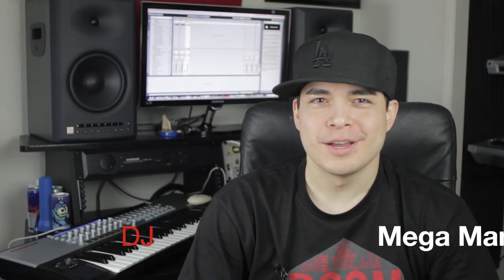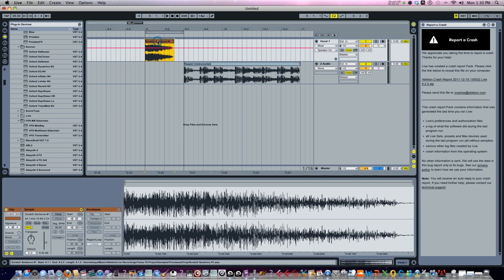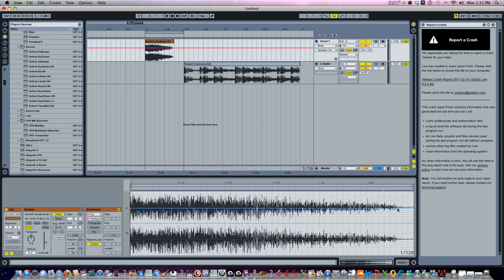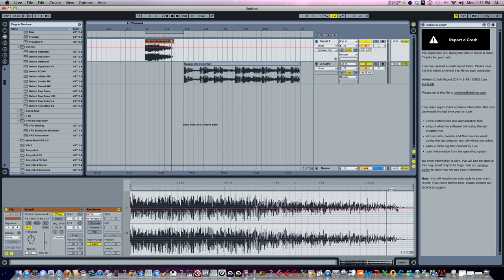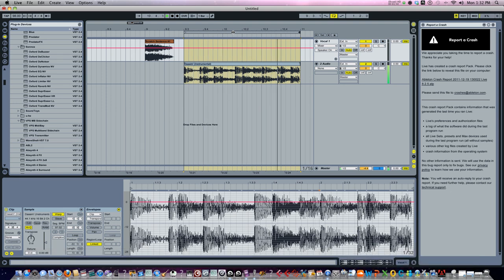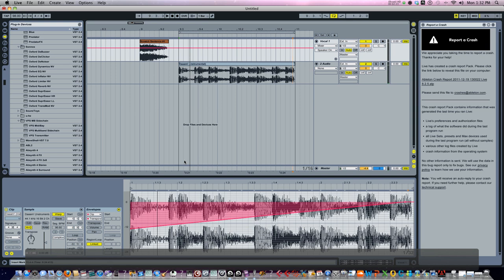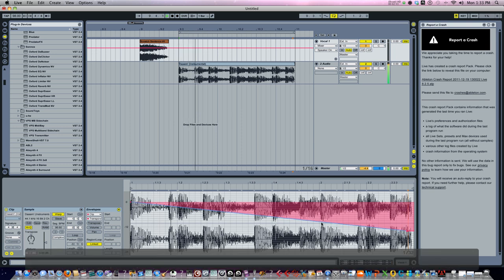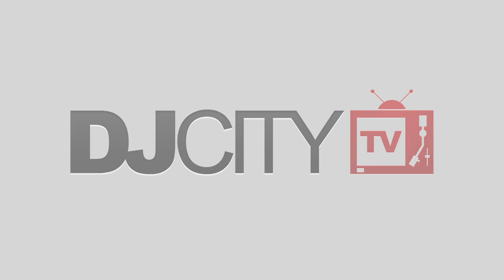School of Sounds: How to Create the Start/Stop Tape Effect in Ableton Live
Happy New Year Everybody! It's 2012 and we are still alive! Let's celebrate with a new School of Sounds video tutorial!

During the holiday break I had many people ask me these same questions:  "How do you do the vinyl stop...?" "How do you do that tape stop thing..." "How can I make it sound like a turntable starting up?"

Well, my friends, today I will take you on a journey through Ableton Live to show you how to do this effect without using any VST or AU plug ins! - DJ Mega Man